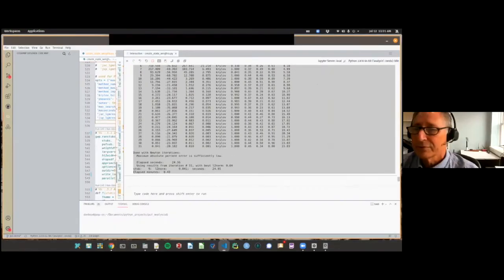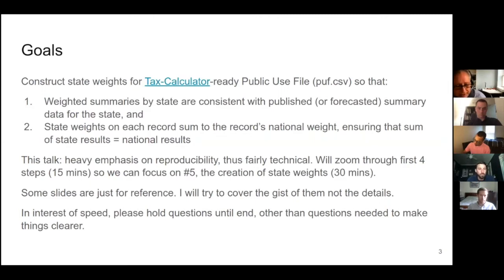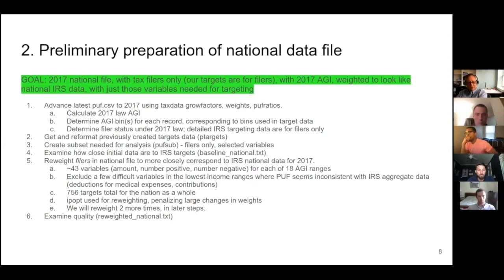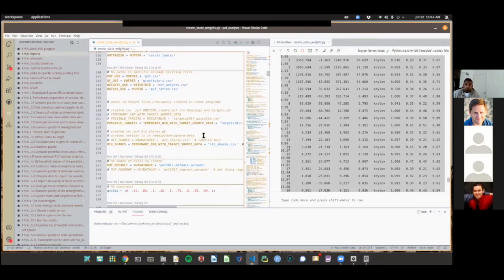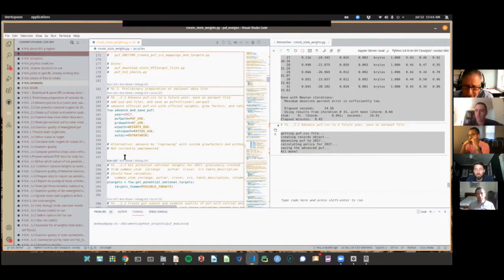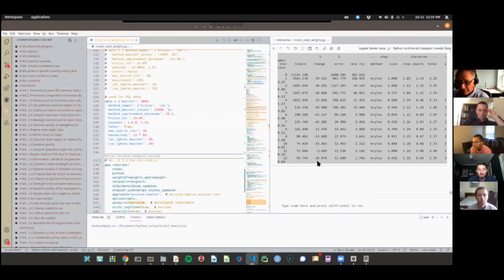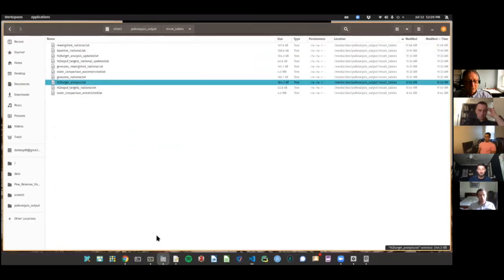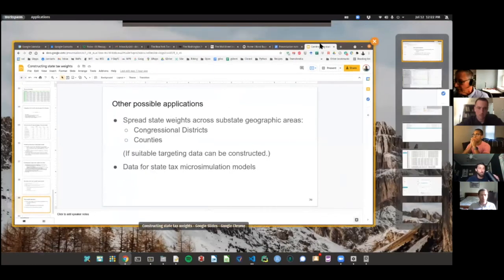PSL Demo Day 14: Constructing tax data for the 50 states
In this PSL Demo Day, Don Boyd from SUNY Albany walks through the steps involved with creating representative data for tax files in the 50 states for the nationally representative IRS Public Use File.  The data produced can then be used for state tax microsimulation models or other analysis.